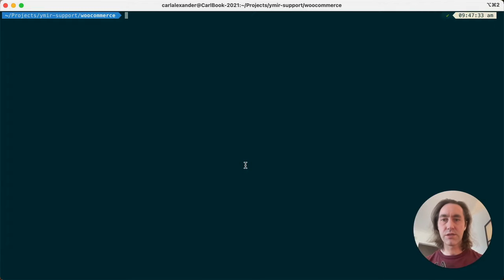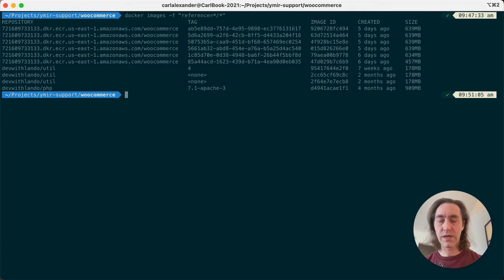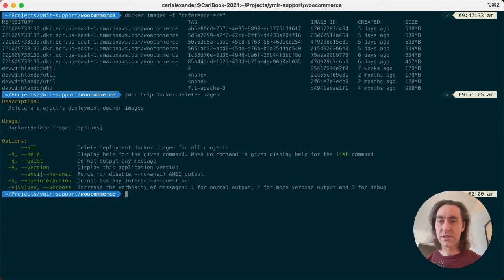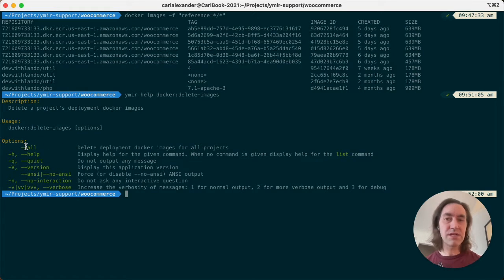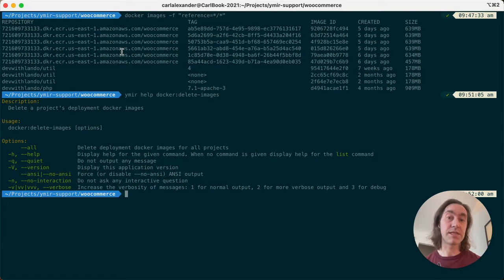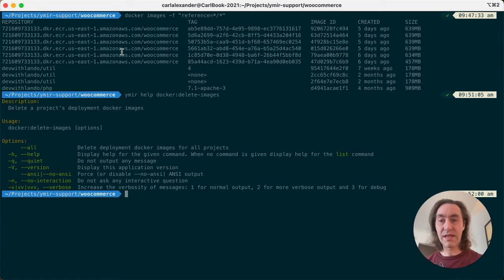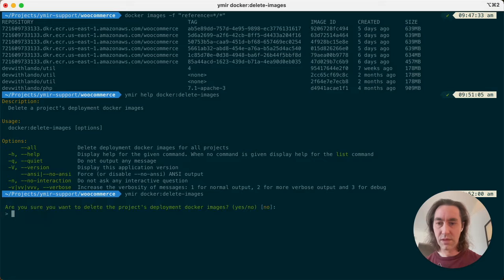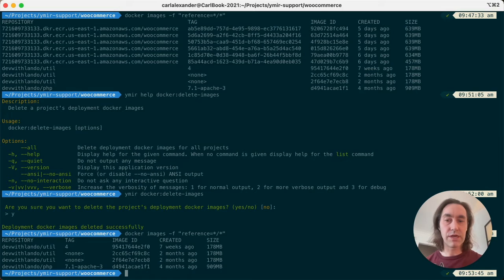Command for cleaning up your Docker deployment images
00:00 - Introduction
00:15 - Show Docker images
00:50 - Explain helper command
01:39 - Explain "--all" option
02:43 - Running the command
03:04 - Closing thoughts